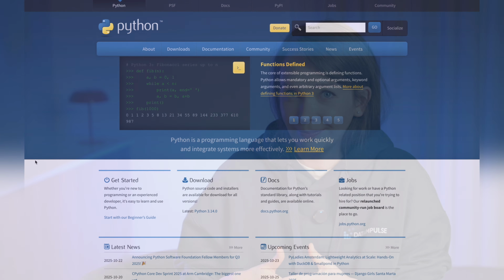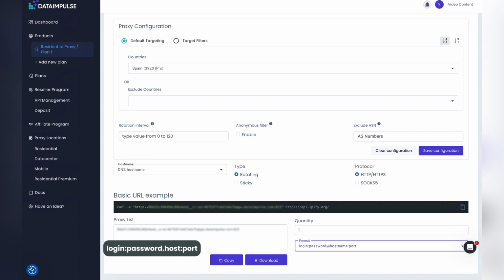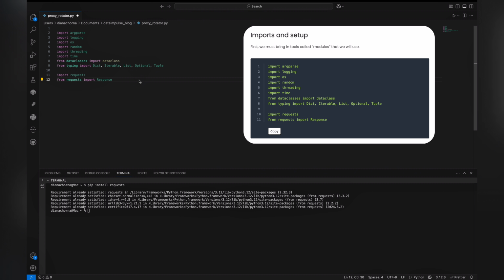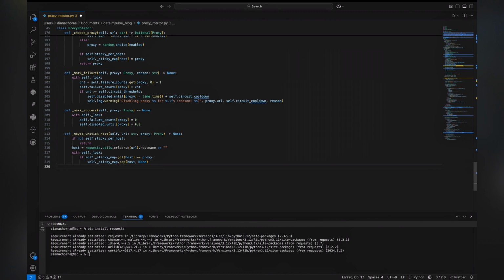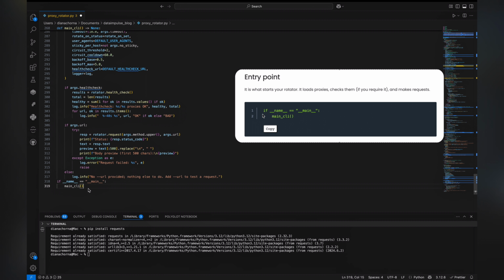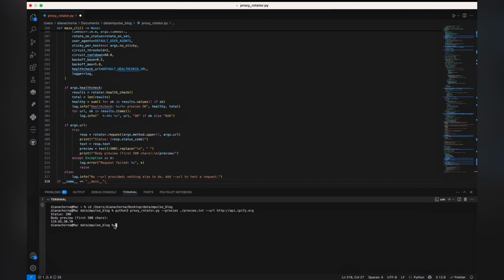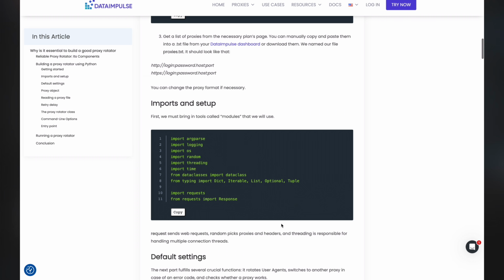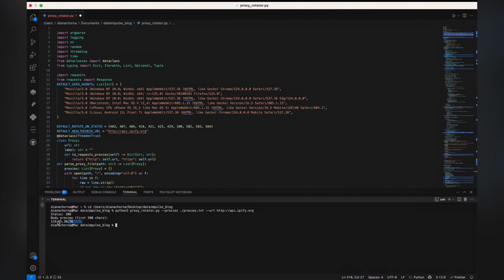Building a Proxy Rotator with Python: step-by-step guide 🔗💻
How to use a proxy pool effectively? A proxy rotator is the answer. Follow our simple instructions to create a proxy rotator and forget about IP bans, errors, and failed scraping attempts.

Timestamps:
0:00 Intro
0:21 Why is a rotator important
0:42 Prerequisites
1:01 Building a rotator
1:46 Running a rotator
2:16 Closure

For visual learners, you can find a lot of valuable pieces on our YouTube channel:

Stop Getting Banned: Use CloudScraper and Proxies the Right Way!

Must‑Have Tools for Social Media Scraping

Configuring proxies in C# and .NET

How to Choose the Best Language for Web Scraping

Let’s stay in touch so you can build custom instruments with proven instructions: